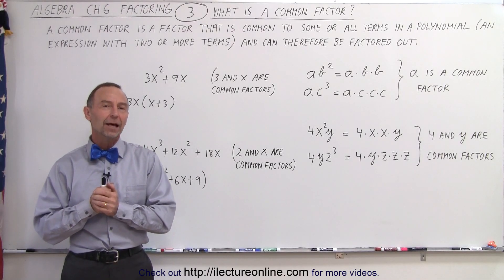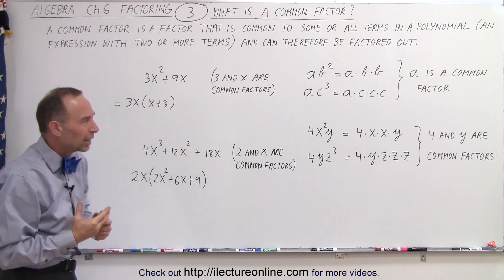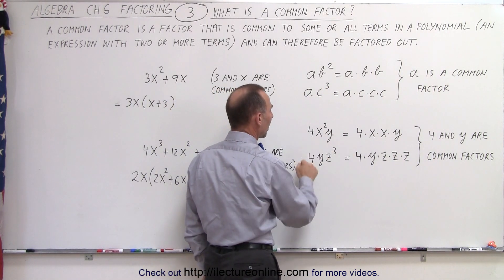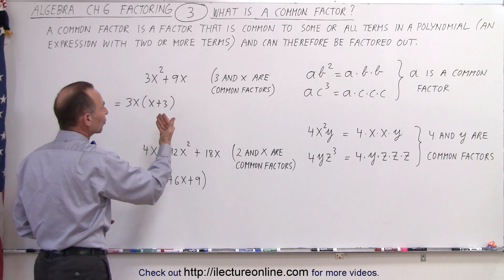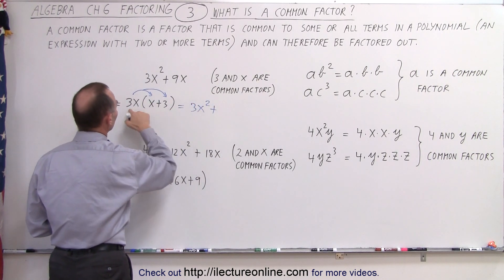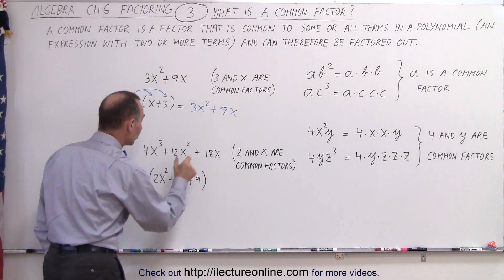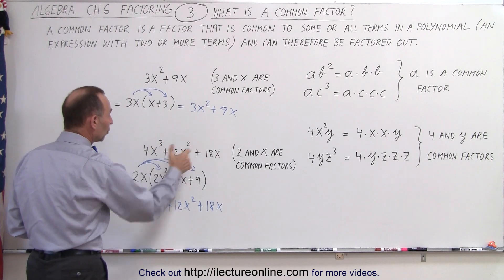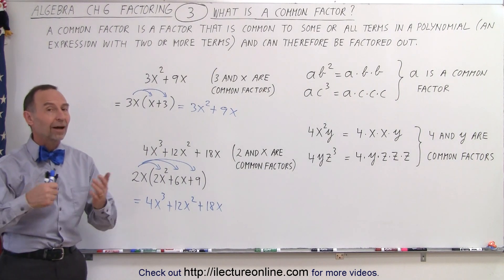Algebra - Ch. 6: Factoring (3 of 55) What is a Common Factor?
In this video I will explain what is a common factor. A common factor is a factor that is common to some or all terms in a polynomial (an expression with 2 or more terms) and can therefore be factored out.